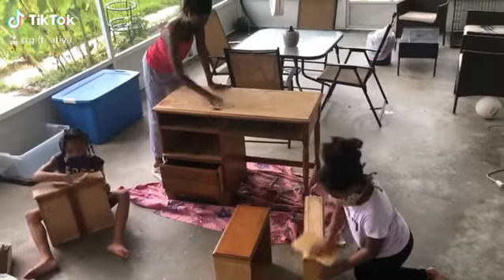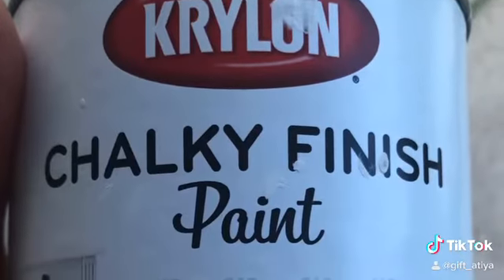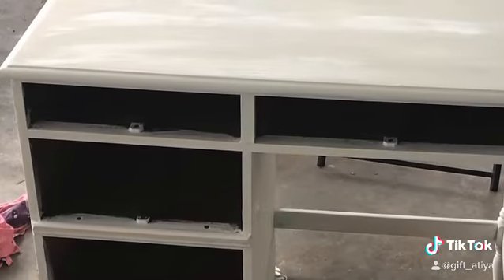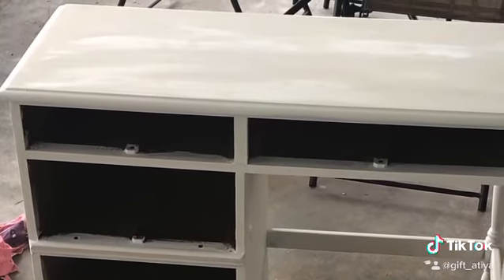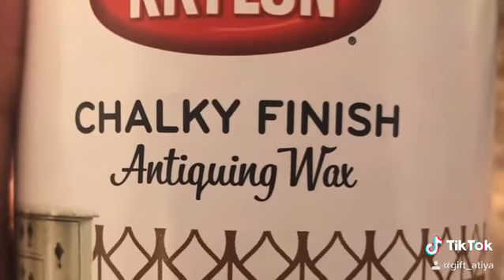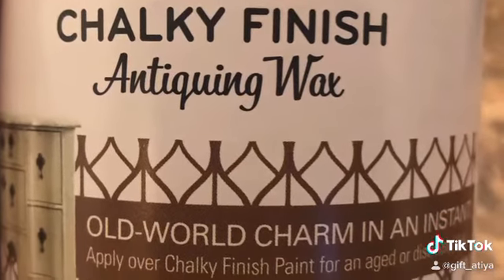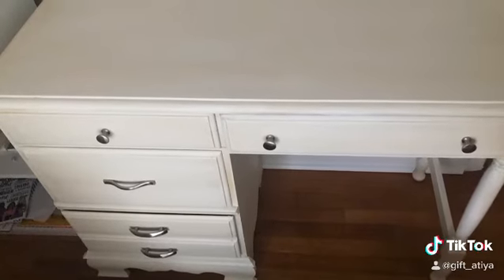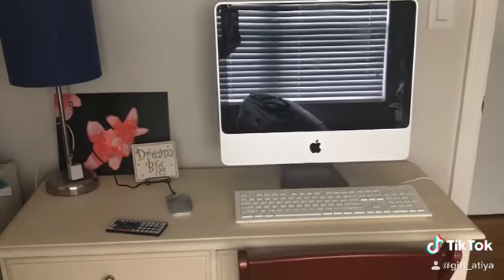DIY project desk upcycled with chalk paint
Old desk sanded and painted with chalk paint and waxed with an antique finish and upgraded with new hardware.